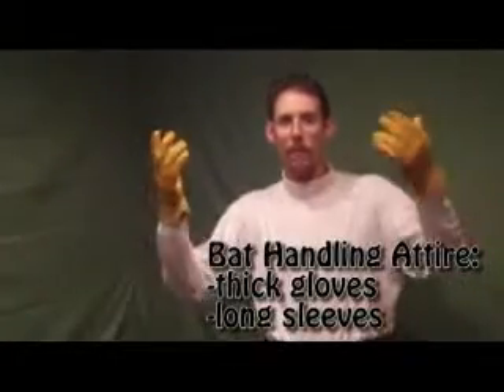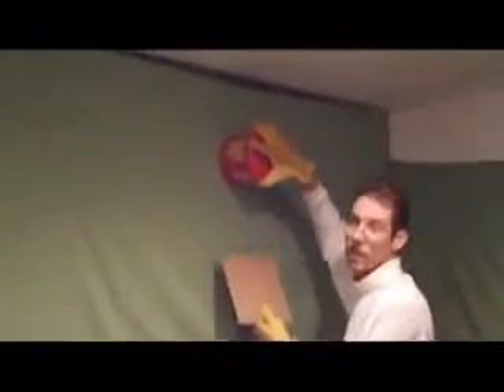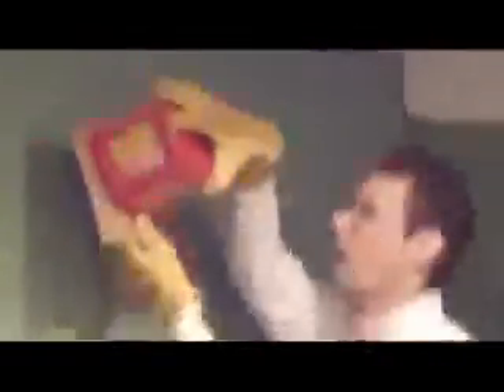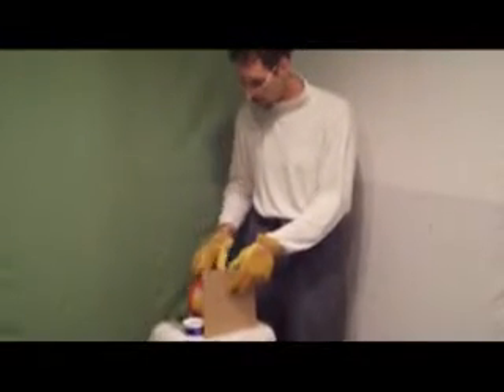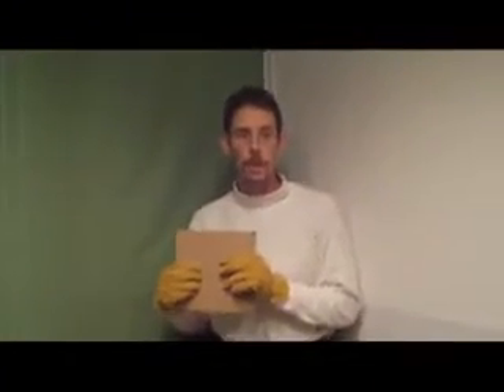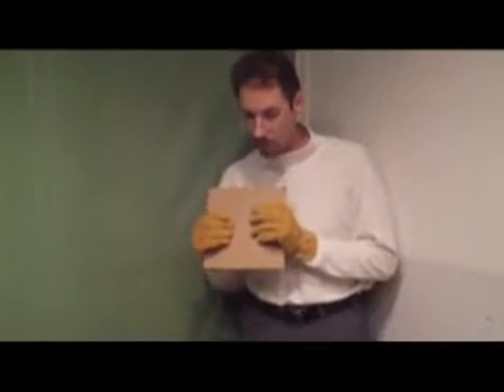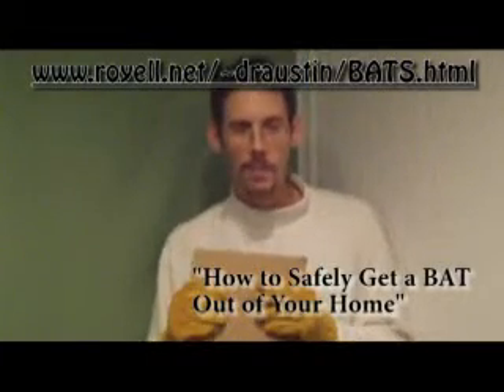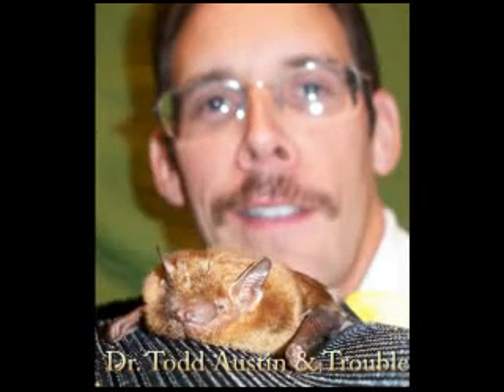"Safe Bat Removal" starring Trouble & TheBatDoctor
"How To Safely Remove a Bat from Your Home" - a demonstration speech by Dr. Todd Austin (a.k.a. The Bat Doctor) and his sidekick 'Trouble' the Big Brown Bat.

The simulation of a successful bat rescue and exclusion.